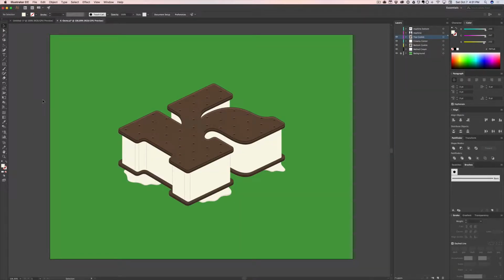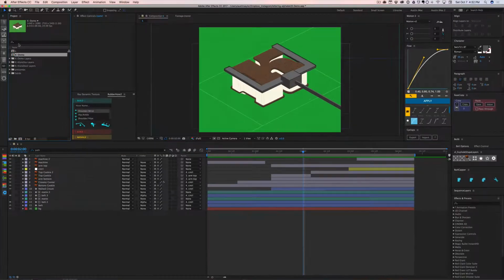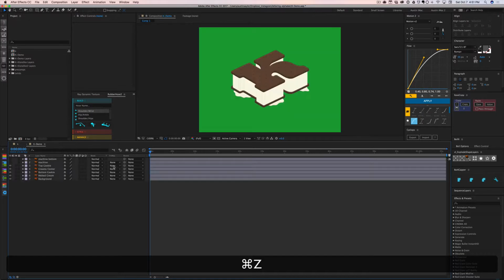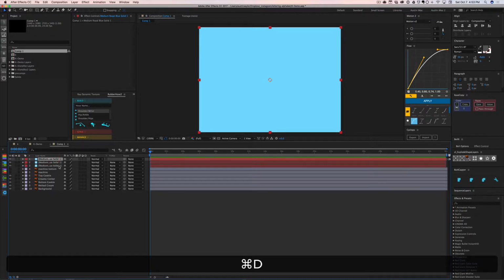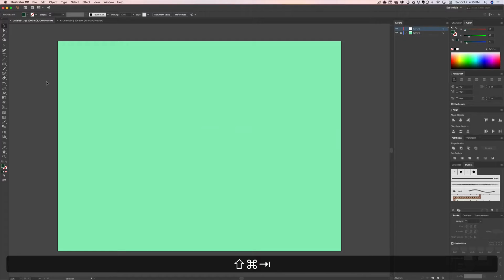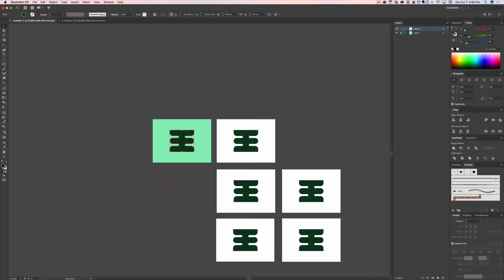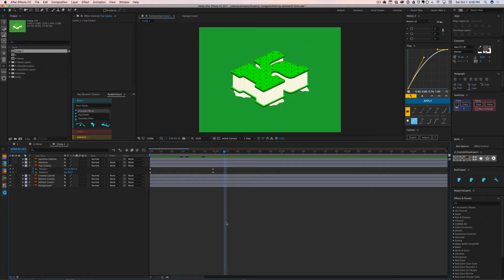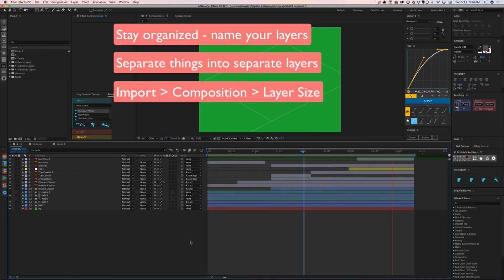How to set up Illustrator files for After Effects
Links:
Scott Biersack (designed the K)